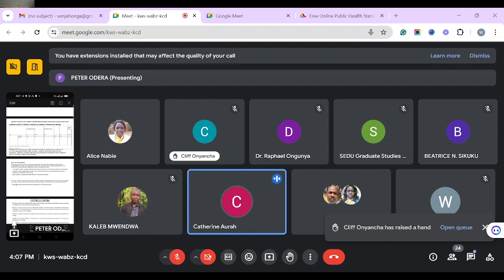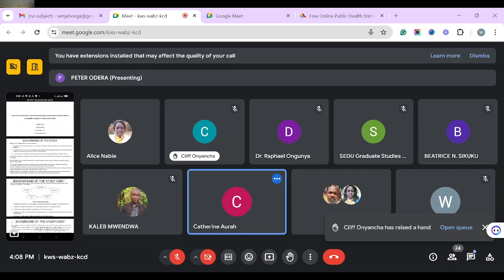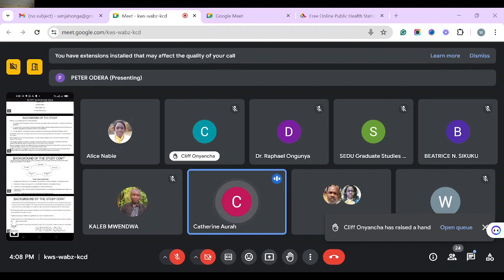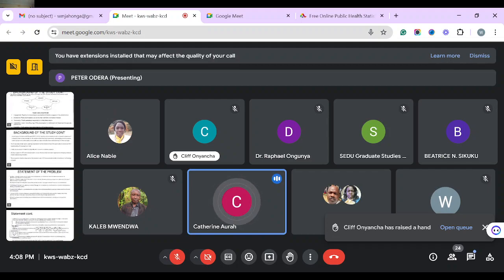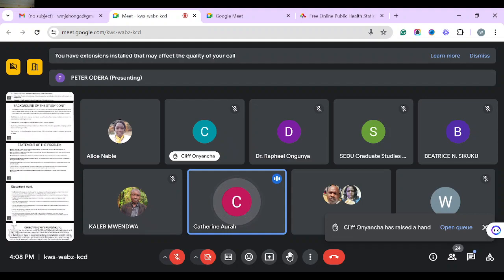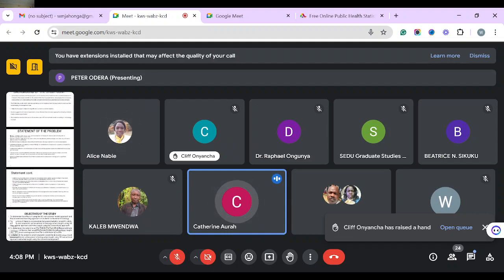Nabie Presentation 07 05 2024